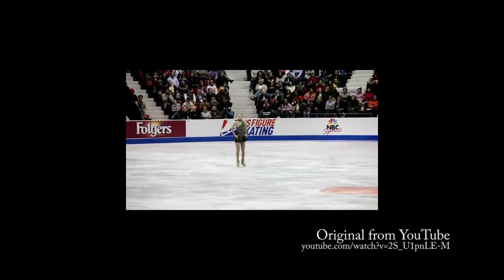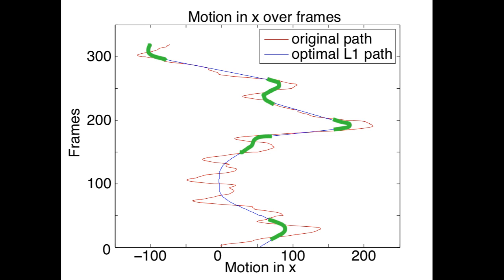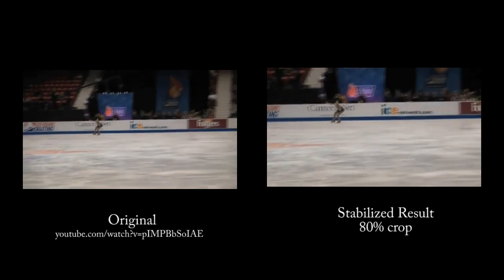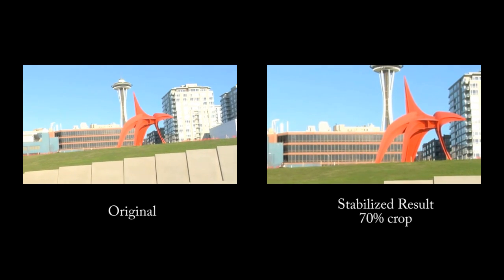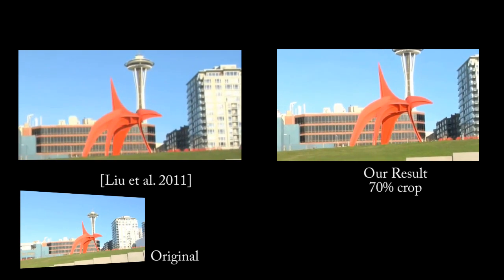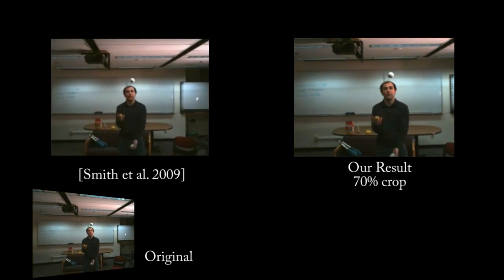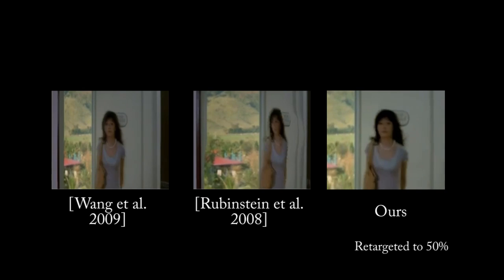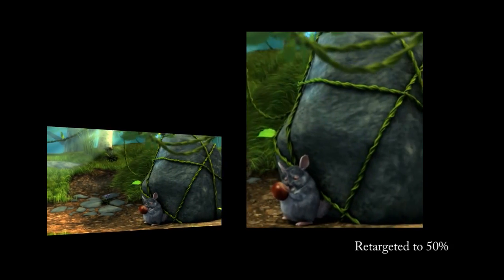Auto-Directed Video Stabilization with Robust L1 Optimal Camera Paths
Matthias Grundmann, Vivek Kwatra, Irfan Essa
Google Research & Georgia Tech